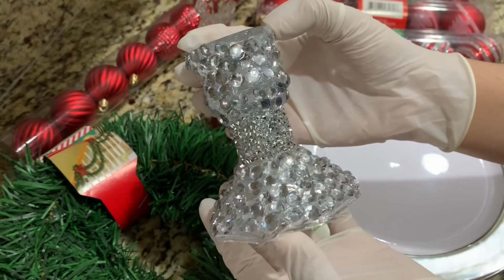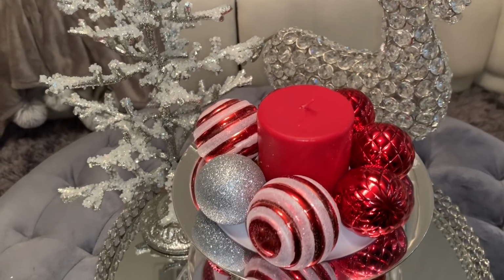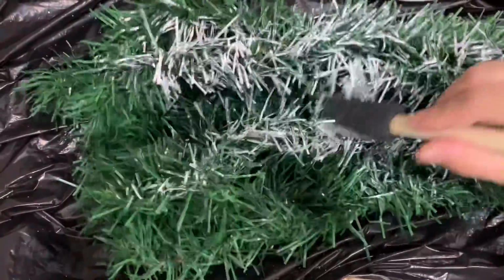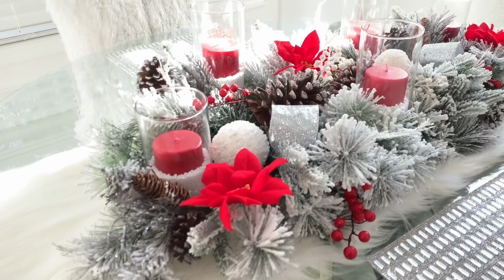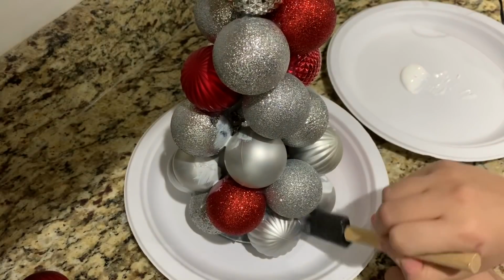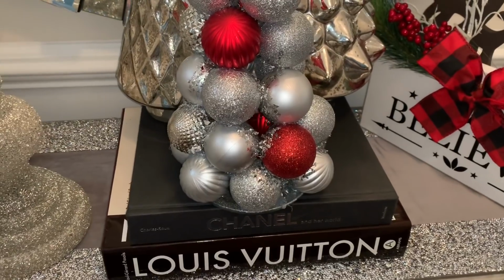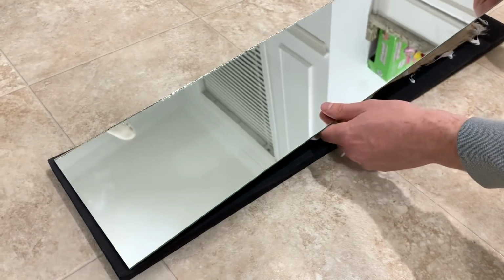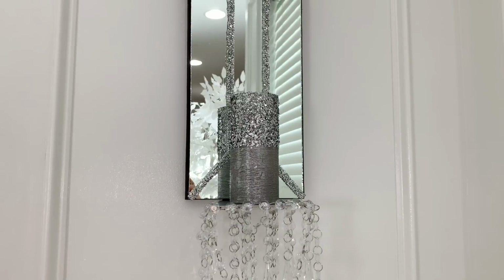DIY Dollar Tree Christmas Decor | DIY MIRROR Wall Sconces! | LGQUEEN Home Decor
Hi everyone! Today I will be showing how to DIY Dollar Tree Christmas decor! I hope this gives you decorating inspiration and ideas to decorate your home for the Holidays! Enjoy these super easy and cheap DIY Christmas decor ideas using items from Dollar Tree and home decor DIY mirrored wall sconces.

DIY #1 3 tier tray
-large silver and white plate set
-small silver and white plate set
- Red candle
- 3 5pc ornaments
- Candle holder
- Rhinestones

DIY #2 poinsettia floral arrangement
- Ice bucket
- floral foam
- 5 bouquets of red poinsettias
- Ribbon

DIY #3 Poinsettia wreath
-garland
- white paint
- Foam brush
- Paper plate
- Floral wreath
- 5 bouquets of poinsettias
- Hot glue gun
- Ribbon
- Command hook

DIY #4 Candle Set
- 6 red candles
- 4 packs of faux snow
- 3 small cases
- 3 large vases

DIY #5 Christmas Tree
- 2 12pc mini ornaments
- 1 round mirror
- Silver flake glitter
- Foam brush

DIY #6 Mirror Wall sconces
- gorilla construction adhesive
- 2 sets of ring hangers
- Drill
- 2 bookshelf from Hobby Lobby
- Exacto knife
- Hot glue gun
- crystal acrylic gem beads garland
- 30 piece acrylic crystal beads (STYLE 2)
- Rhinestone wrap
- Wood measurements: (2) 7.25” X 30”
- Mirror measurements: (2) 7” X 30”

Watch some of my recent videos!

My Christmas Tree: 8’ King Flock with 900 warm white LED lights.

Louis Vuitton book
Chanel book
Living roochandelier
Ceiling medallion
Acrylic pewter curtain rod
Curtain panels similar
Silver shag rug 8x10
Similar mirrored mosaic wall decor
Silver pillow
Grey crushed velvet throw